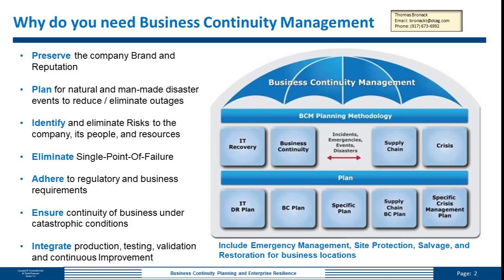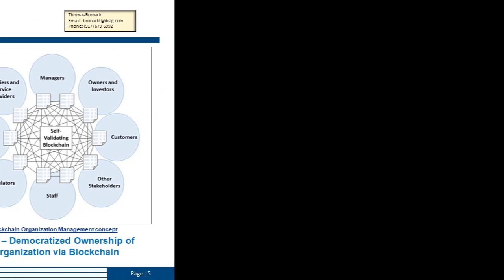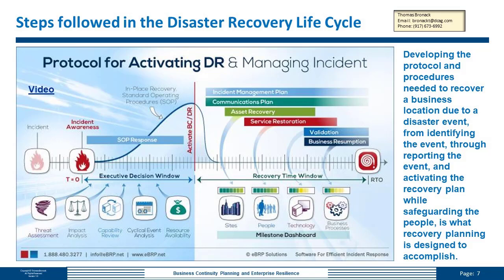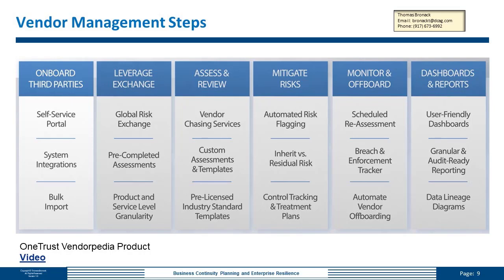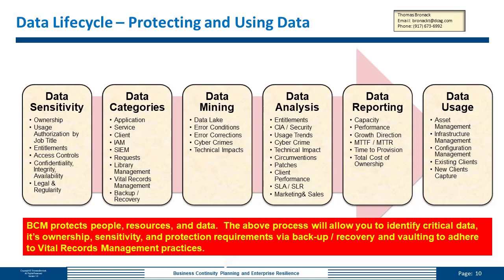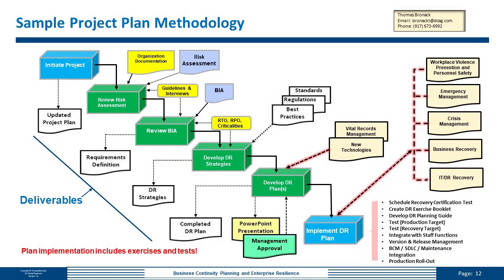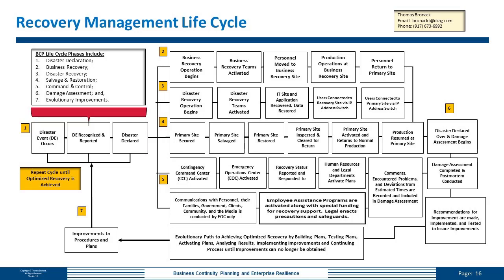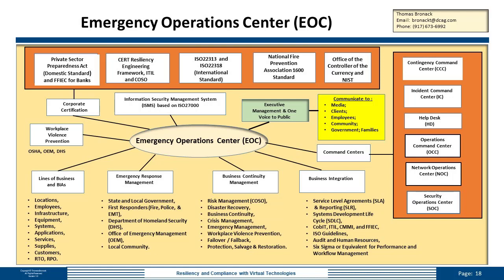Business Continuity Management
Business Continuity video presentation